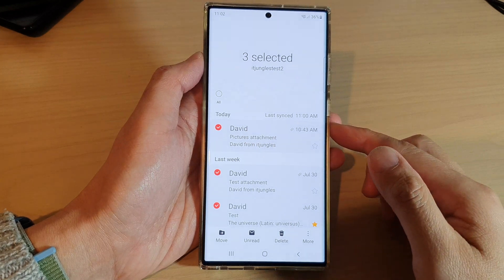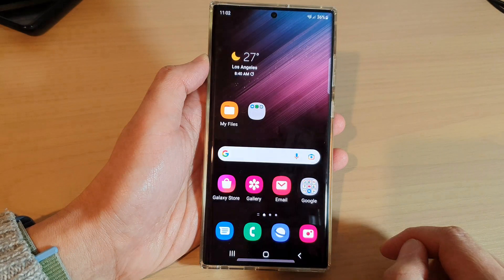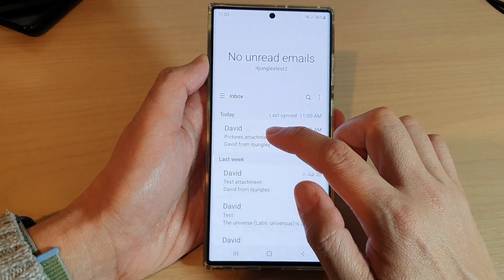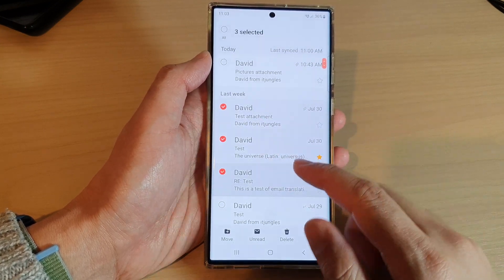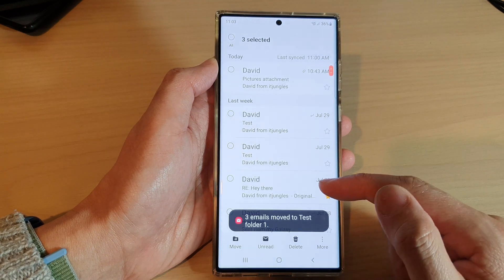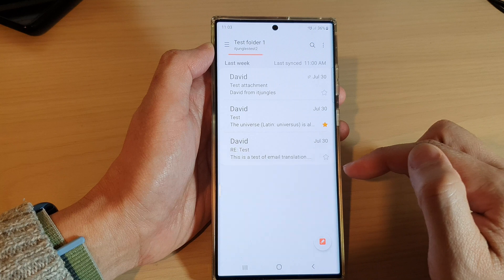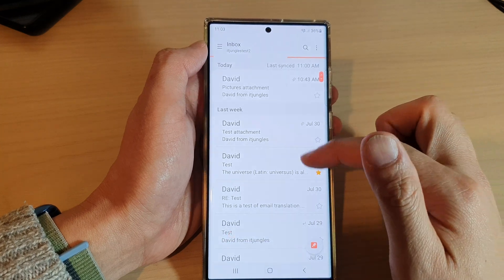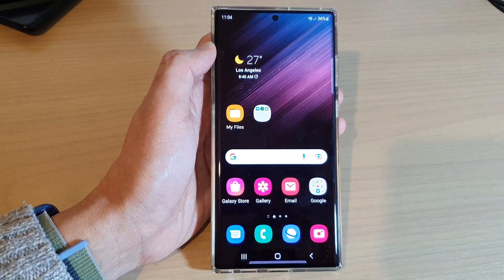Galaxy S22/S22+/Ultra: How to Move Emails to a Different Folder in Samsung Email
Learn how you can move emails to a different folder in Samsung Email on the Samsung Galaxy S22/S22+/Ultra.